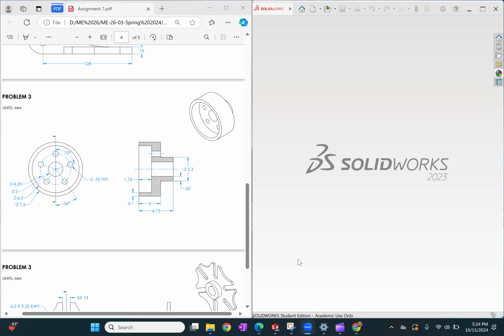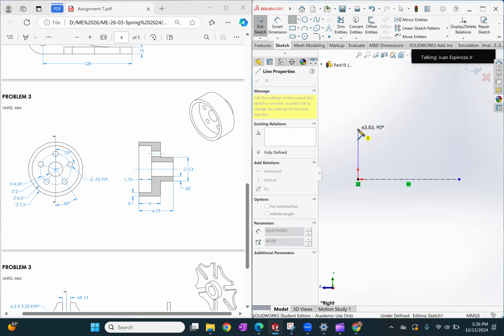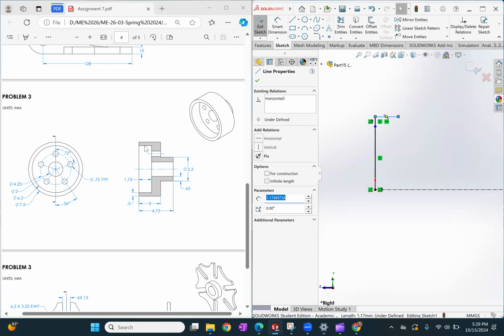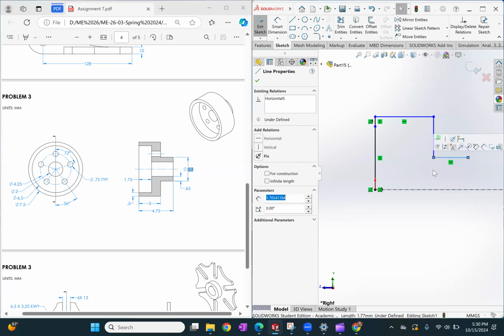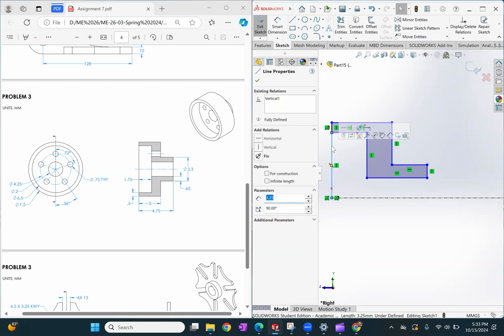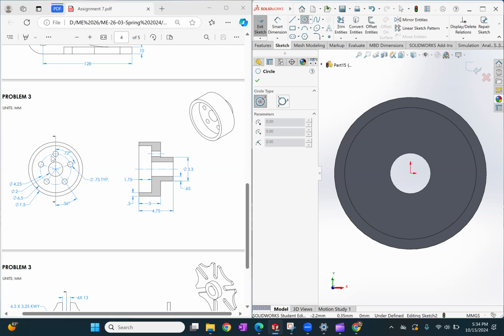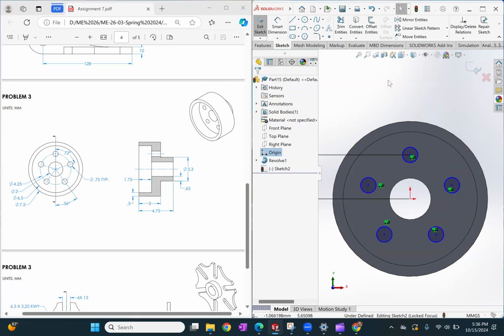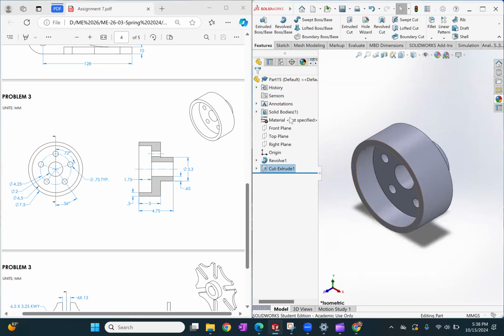Assignment 7 - Problem 3